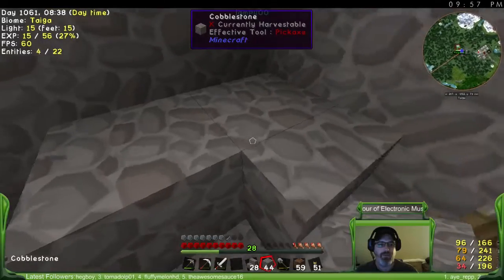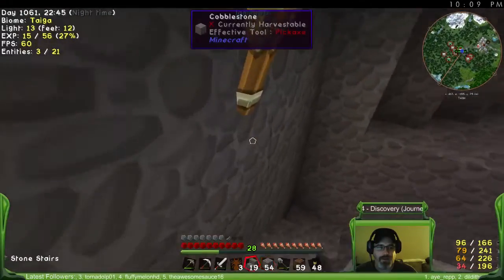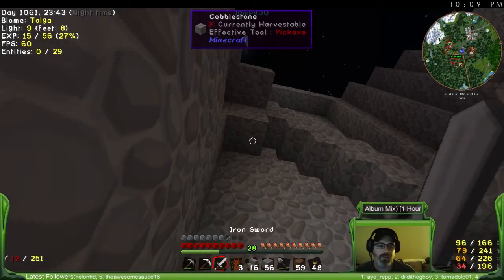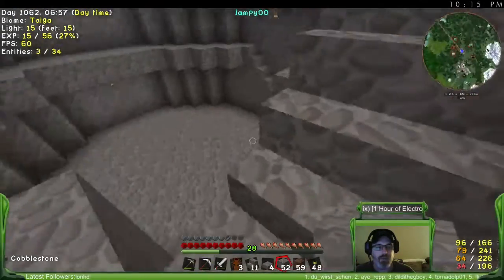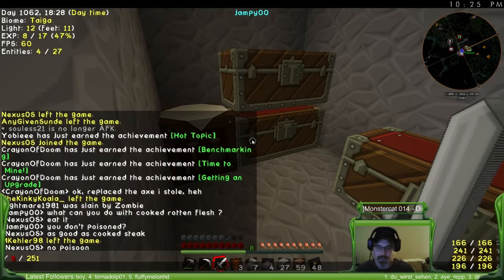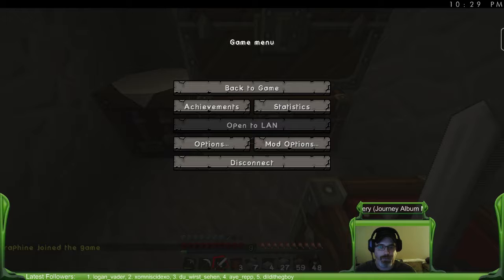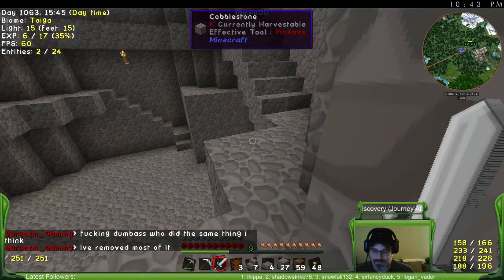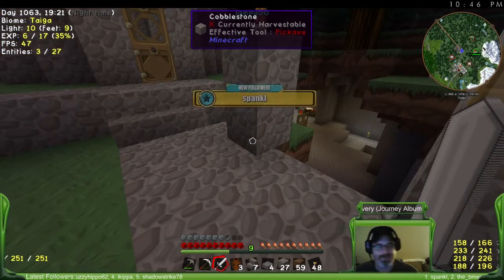Crystal Forge Server ~ Road to 1000 Followers - 3 / 3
Epic Stream, I had me the world's greatest troll.